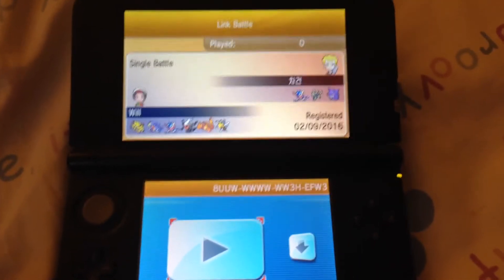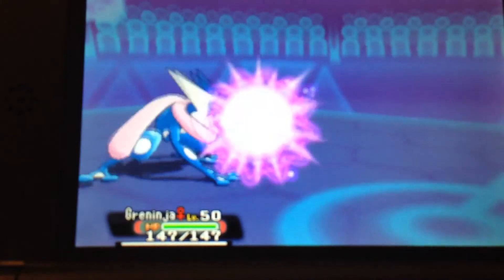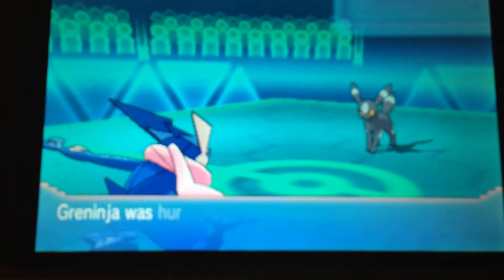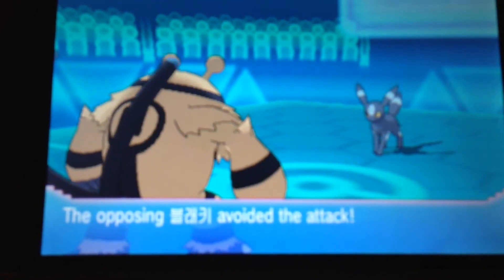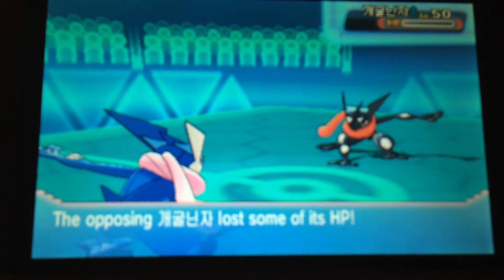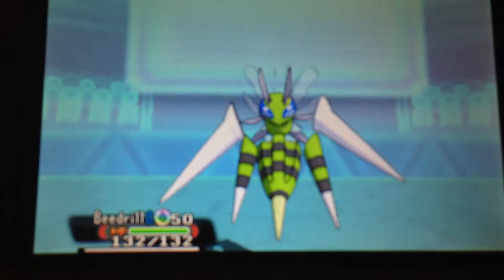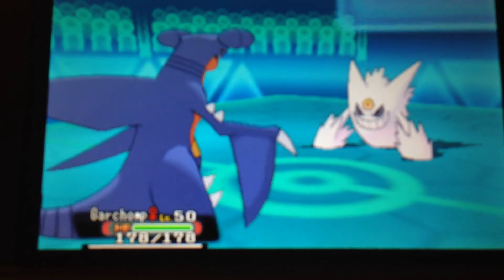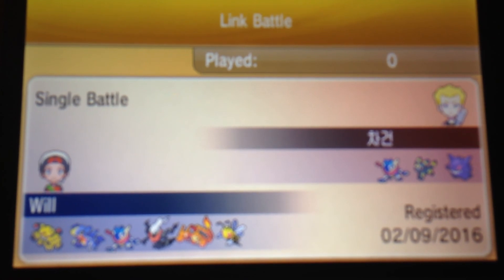Fairy's Cheers: Competitive Wi-fi Pokemon Battle- Using Op Zero's Team!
I am unfamiliar with his Pokemon, but I did the best I could. (My team is still in the works.)